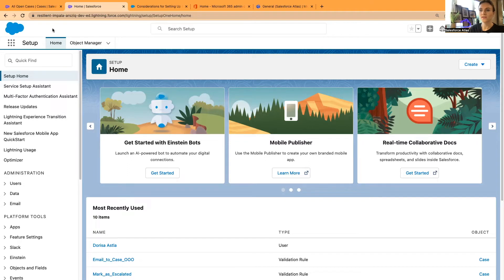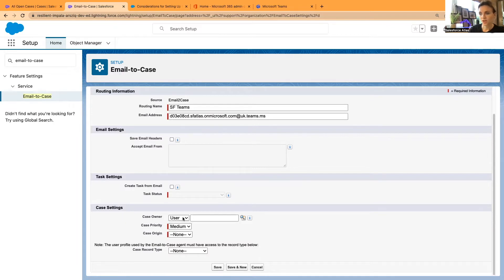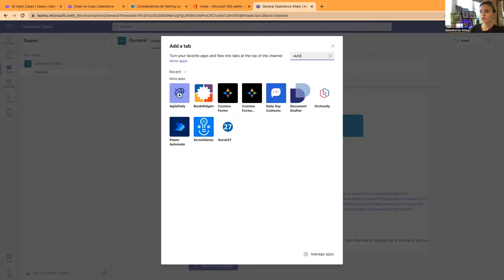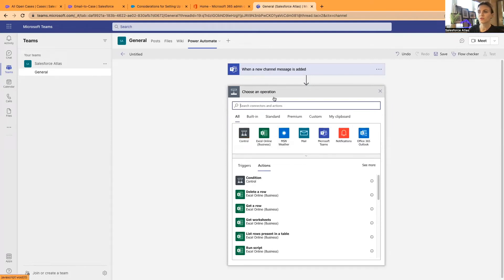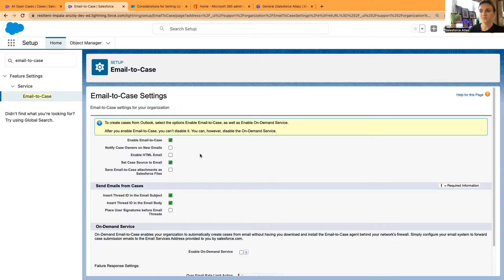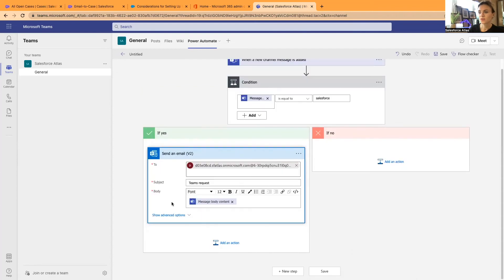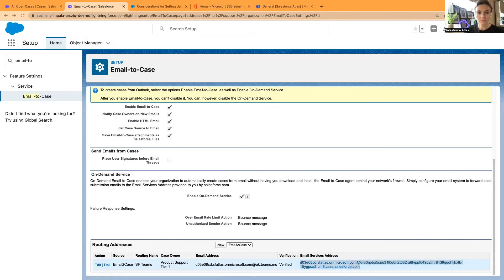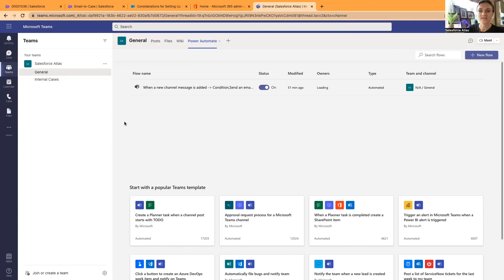Teams to Case (with Power Automate)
In this episode, learn how to setup Power Automate flows and send emails from Teams to Salesforce with few simple triggers and actions.

Power Automate, is an online tool within the Microsoft 365 applications and add-ins, used for the creation of automated workflows between apps and services to synchronise files, get notifications, and collect data.

💭 What to do:
-Enable email-to-case and create a new routing address,
-Create a team with channels on Teams,
-Ensure the channel can receive emails and verify your new routing address,
-Get Power Automate app,
-Create and configure new flow,
-Test and trigger your new actions

⚠️ Requirements:
- Microsoft business account (teams and channels aren't available for personal accounts),
- Email validator between Teams and Salesforce (it's not covered in the video; you may require additional IT assistance)

✏️ Take Salesforce Admin Practice Tests or share with your SF friends/colleagues